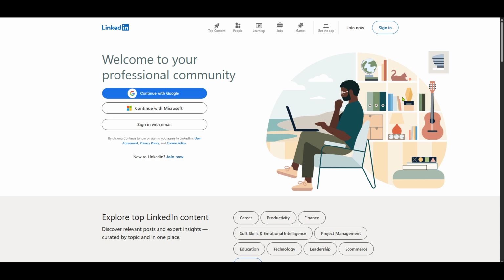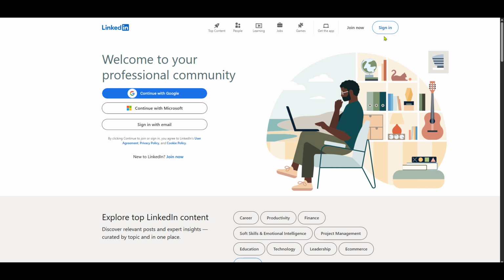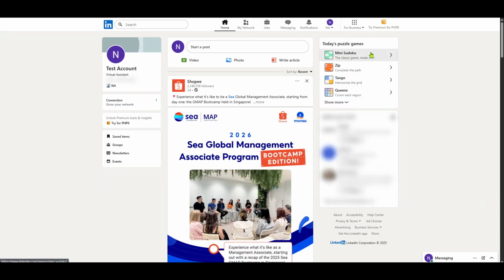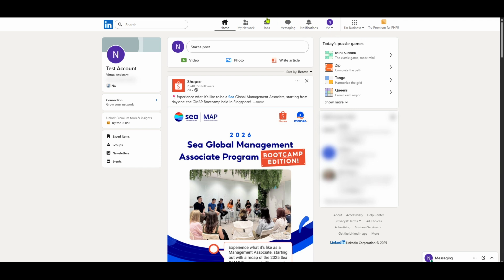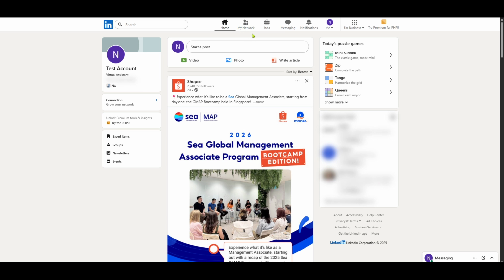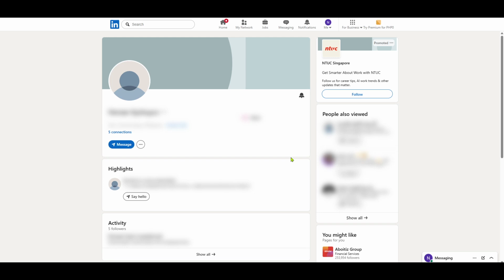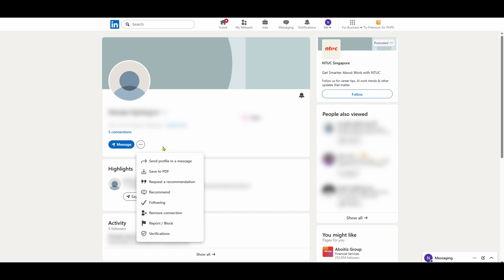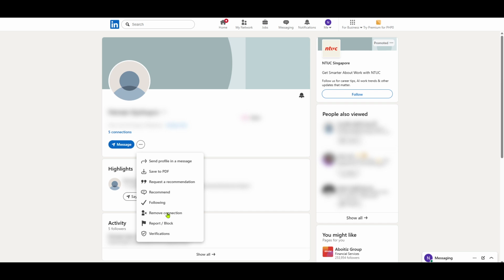How To Remove Linkedin Connections [2025 Guide]